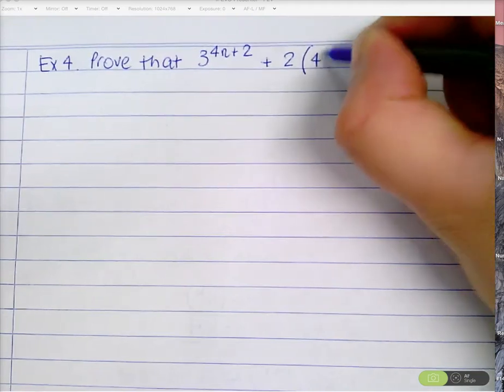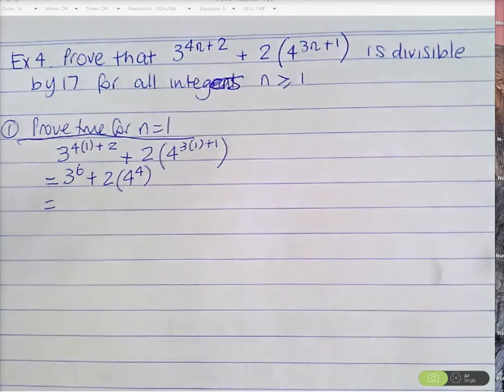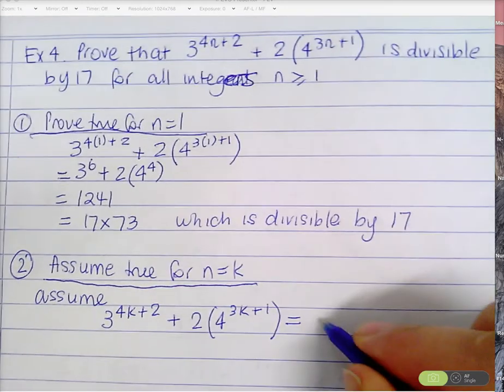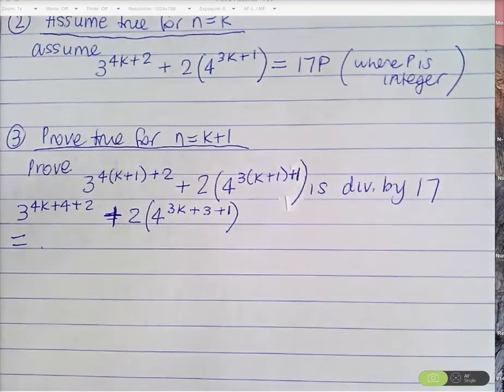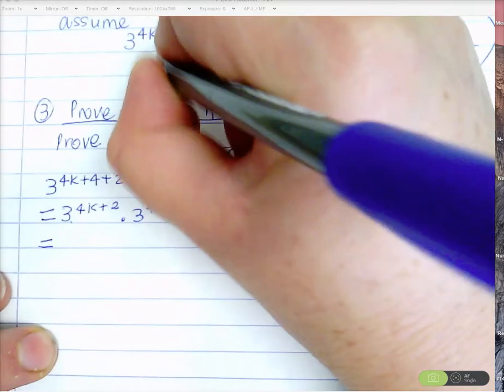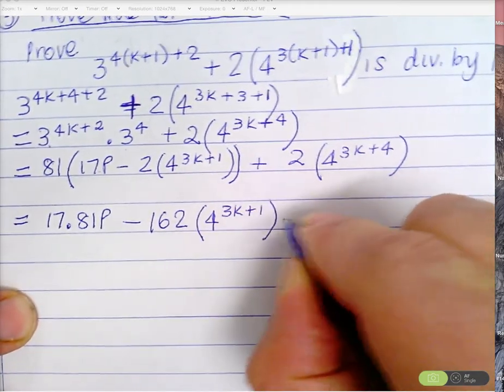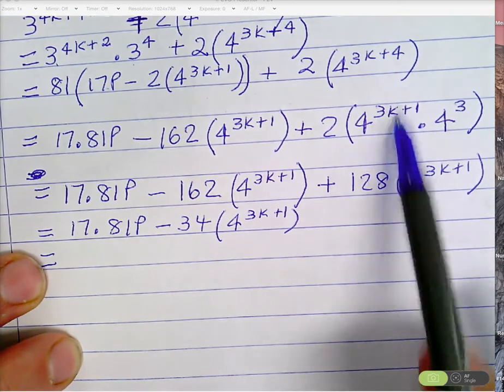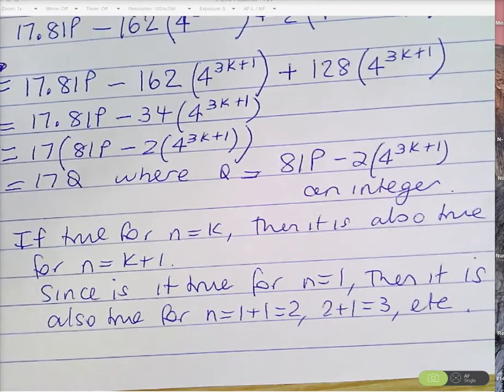Mathematical Induction DIvisibility Video 2